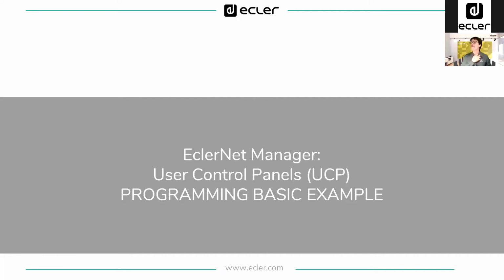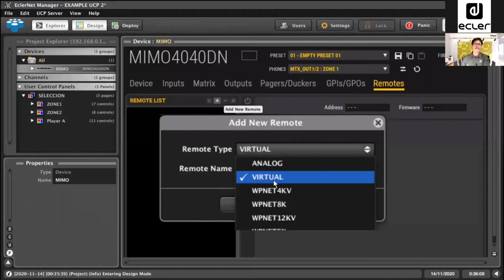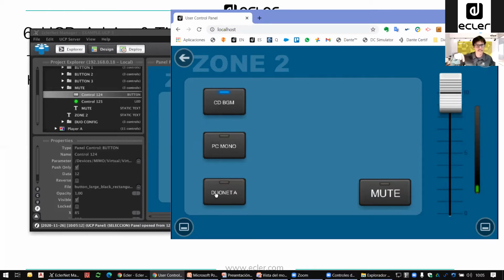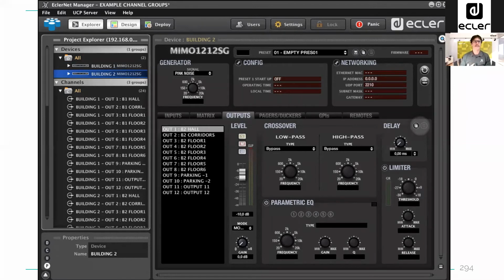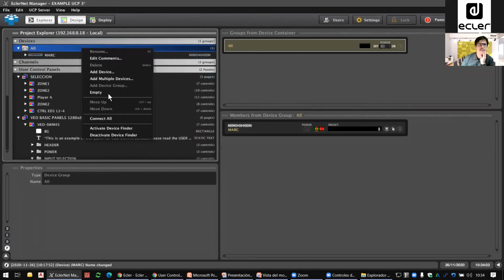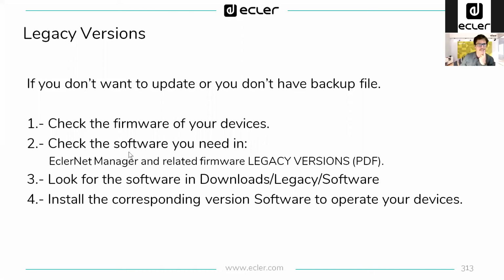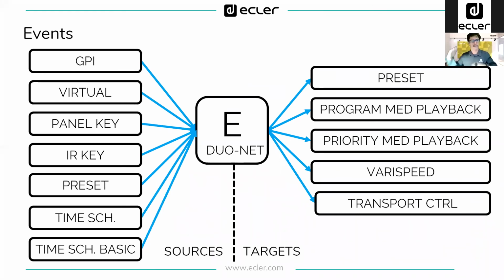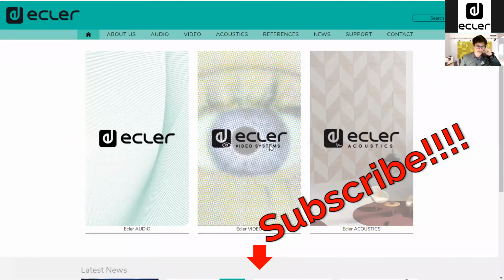EclerNet Manager: online certificate Part 3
La plataforma EclerNet ha sido diseñada específicamente para construir su sistema AV digital. Desde su lanzamiento en diciembre de 2010, hemos continuado nuestra innovación a su lado mediante la adición de nuevas características y el crecimiento de la
gama de productos a su alrededor. Hoy en día, EclerNet es una plataforma completa para crear e integrar cualquier tipo de proyecto proAV con facilidad.